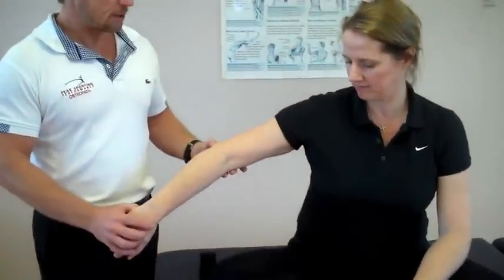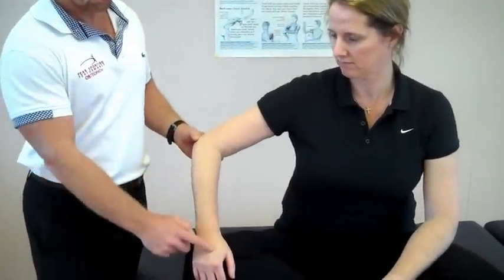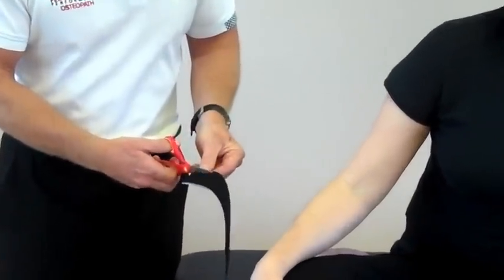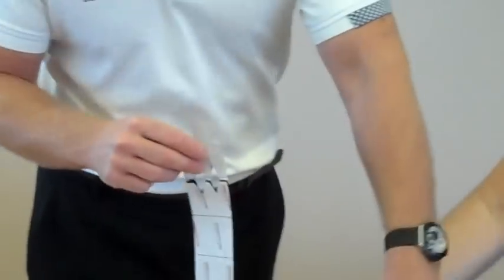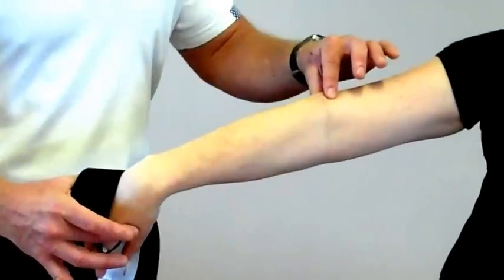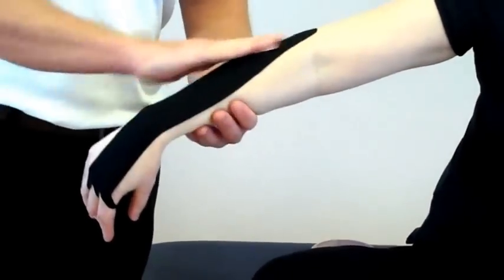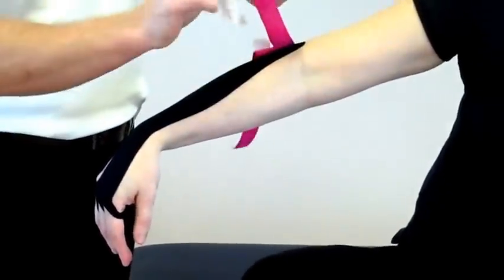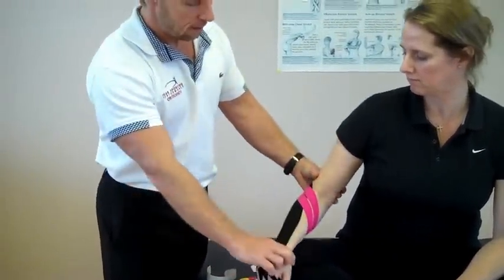How to apply Kinesiology tape for Tennis Elbow / lateral epicondilitis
John Gibbons is a sports Osteopath and a lecturer for the 'Bodymaster Method ®' and in this video he is demonstrating how to apply Kinesiology Tape for a patient that presents with tennis elbow - lateral epicondilitis. Want to learn how to apply Kinesiology Tape and other Physical Therapy CPD Courses then look